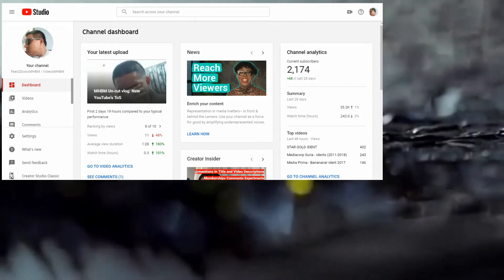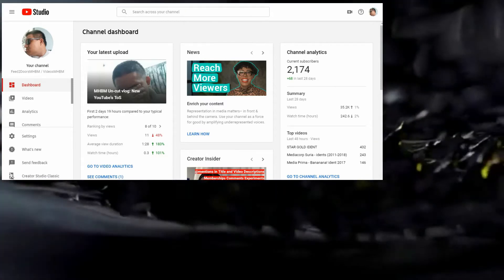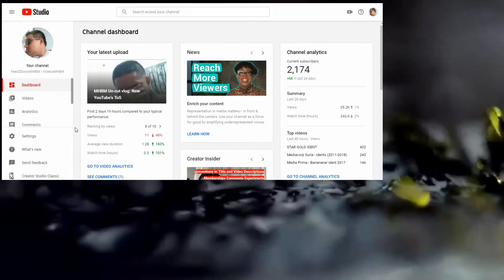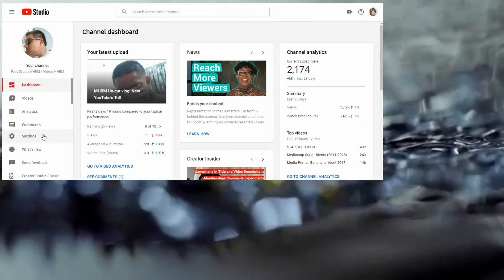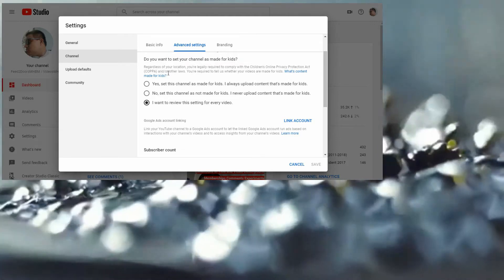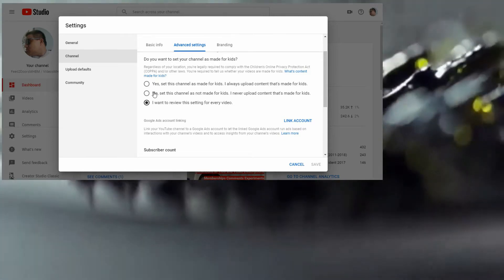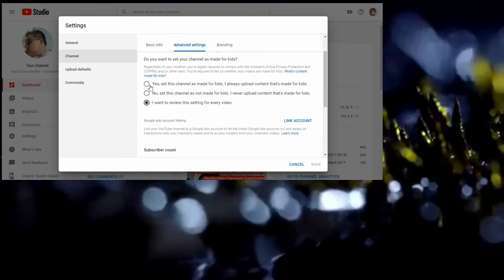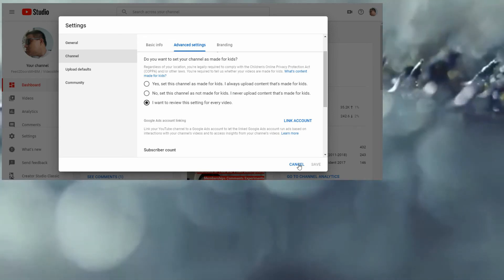How to set the YouTube channel's audience by using YouTube Studio 2019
Check that out and leave the comment box below.
This video is credited by: BartStar24TV (as a background video)